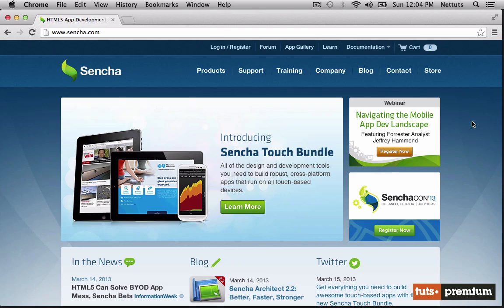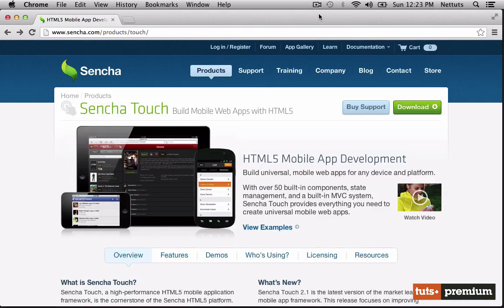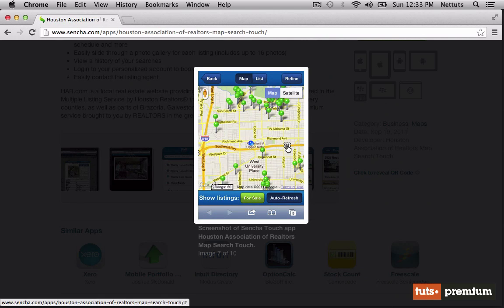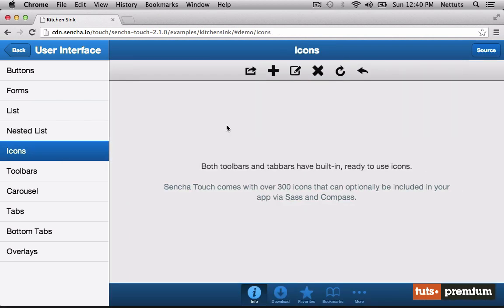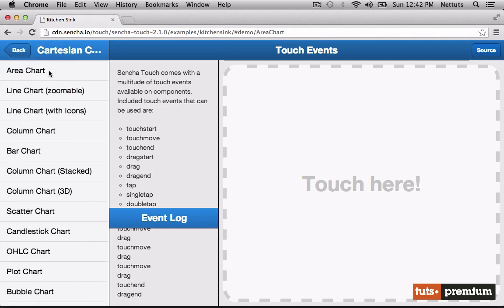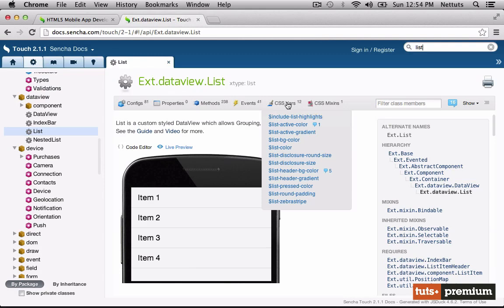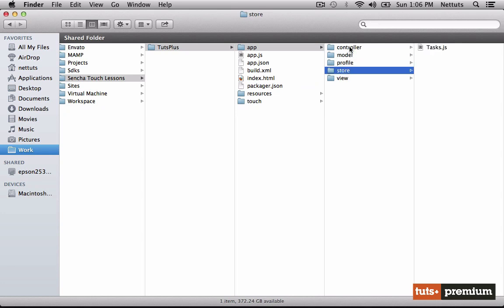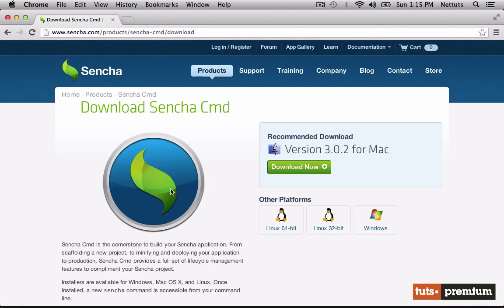Sencha Touch Introduction - Sencha Touch - the leading mobile app framework.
Sencha Touch Introduction Android Tutorial & Lessons, Android Development,  Android Tutorials, Android Install Setup Development Tutorial